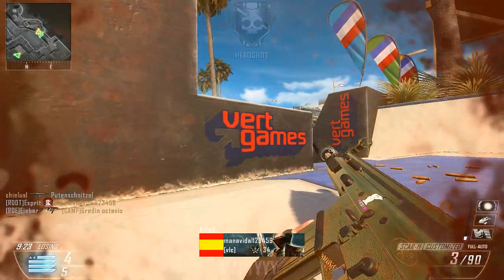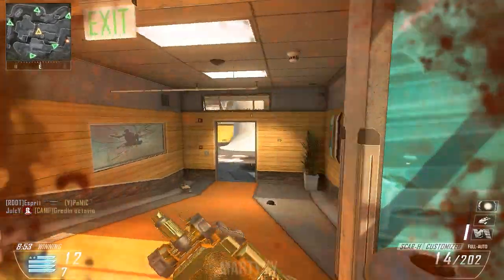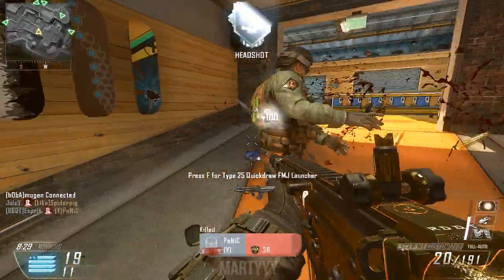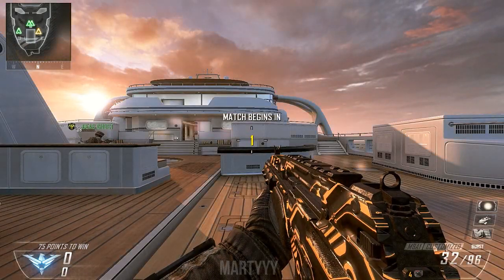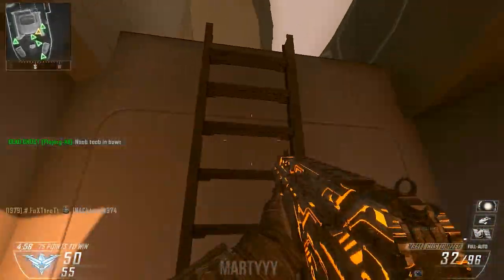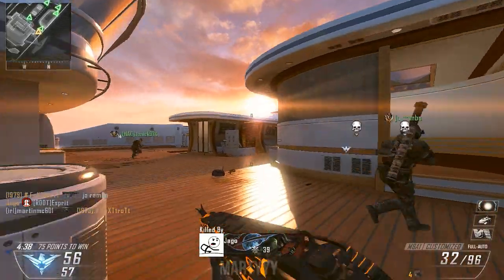$500 Gaming PC - Plays All Games In 1080p - May 2014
Here is the PCPartPicker link just in case you want to take a detailed look:

Other places I hang out:

I also use Origin and Battlelog. Links in my channel.
Outro song is by Awaken Clarity - Mirror Image V2.